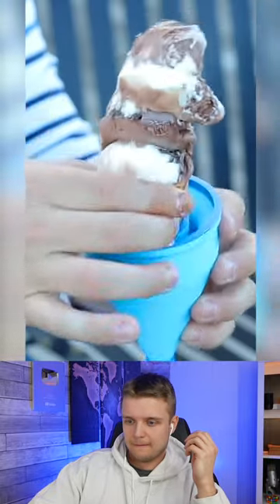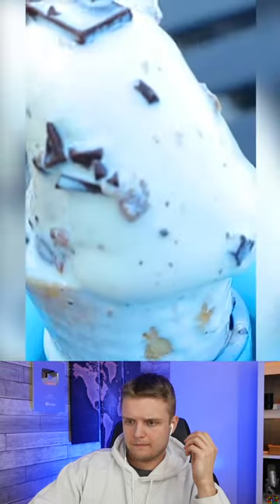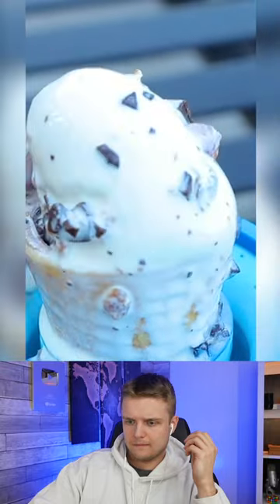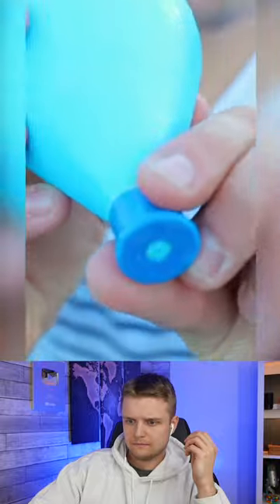For People Who Love Ice Cream